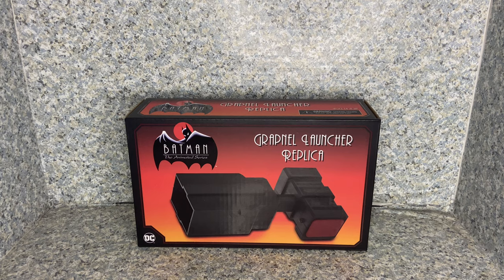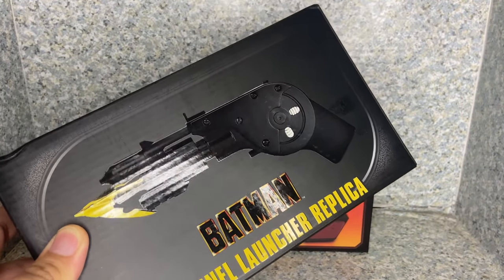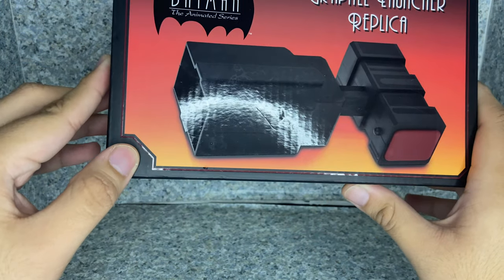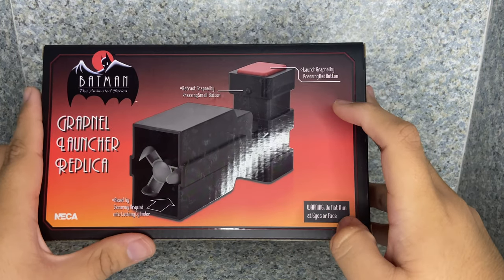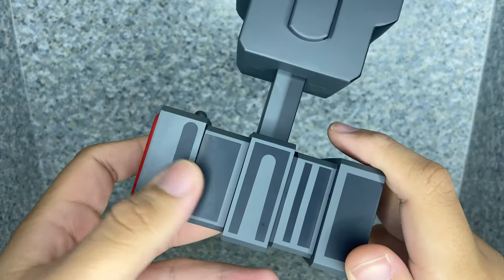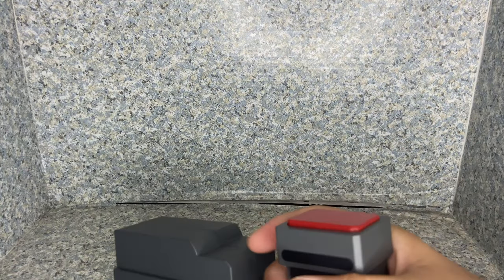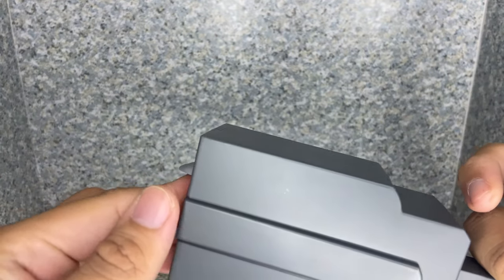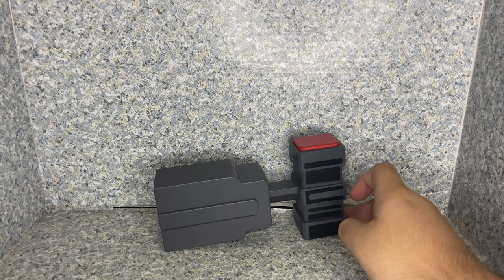NECA Batman: The Animated Series Grapnel Launcher replica review